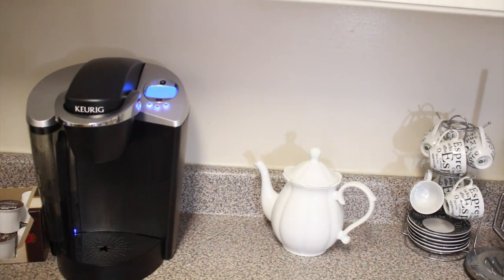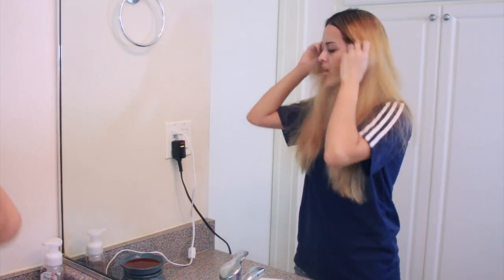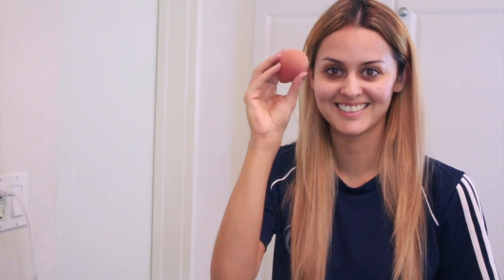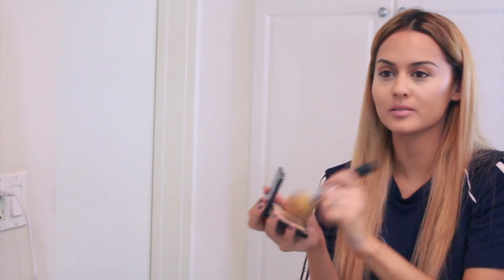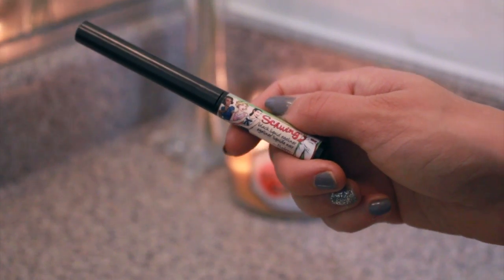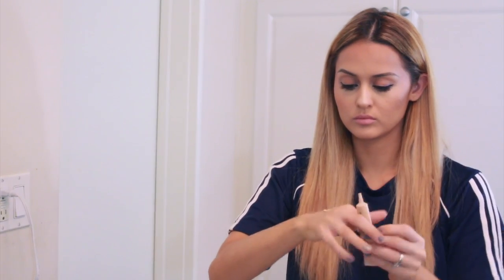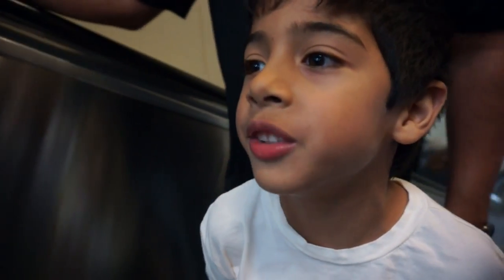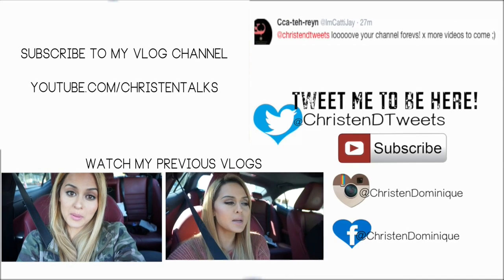A Day in my Life: November Edition Makeup Outfit & Hair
Come along and get ready with me for a day in my life! What are you looking forward to this month?!

and be apart of my Dollie family!! I love you

Makeup Details: OUTFIT DETAILS:
Top: Love Culture $10.46

Zara leather jacket

Skinny Jeans Hot Topic

MAKEUP& HAIR DETAILS:

Nume Signature Dryer$246
Color: Blue

Bare Minerals BB Primer Cream $26
Color  Medium

Cargo Tinted Moisturizer $34
Color: Nude

Boo Boo Cover up $20
Color: Light

Gerard Cosmetics $19
Color: buttercup ( color comes out next month) An alternative  is the color nude.

Cargo HD Picture Perfect Pressed Powder $32
Color: 25

Vincent Longo $32
Color: Copper Kiss